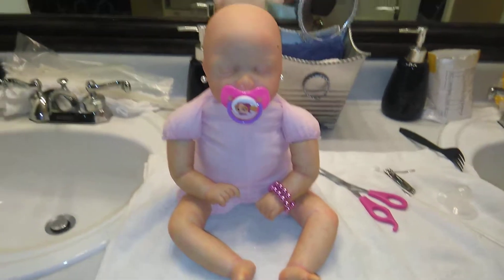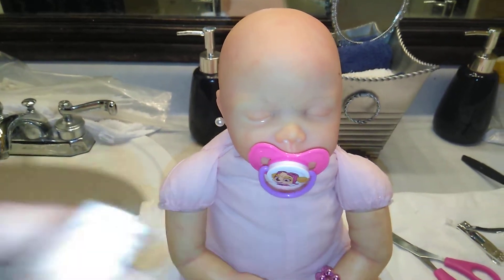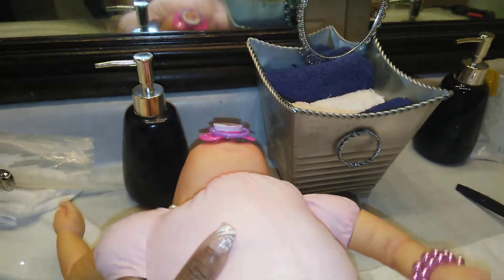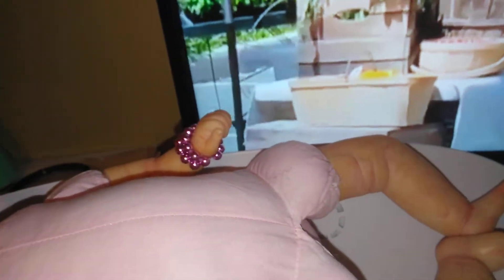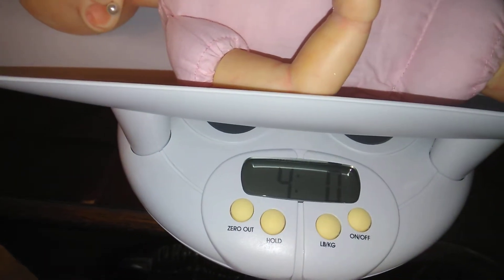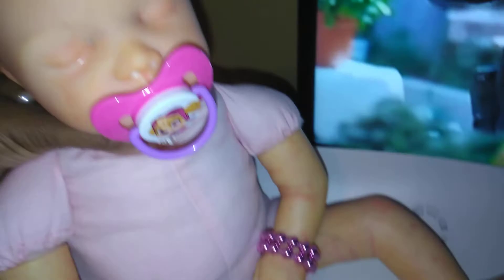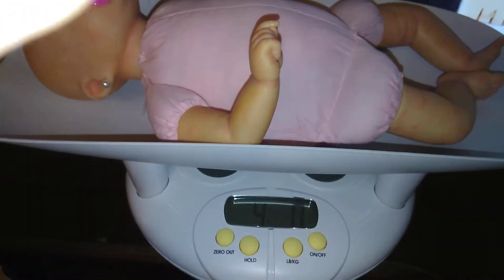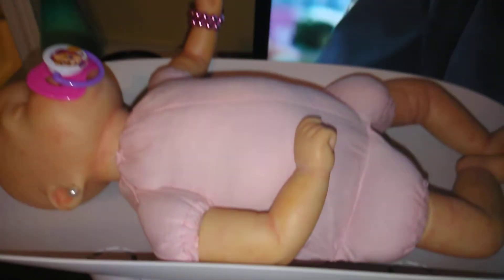Re-Weighting, Magnetizing and Modifying Pacifiers - Halo Monroe: Part 3